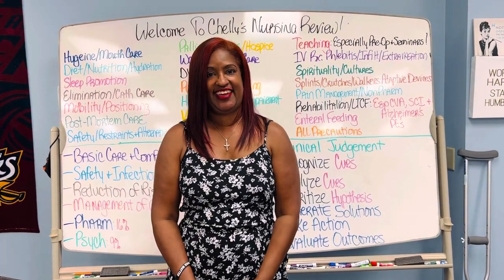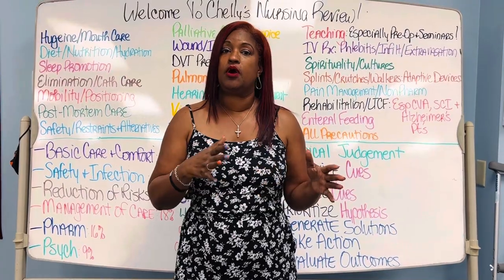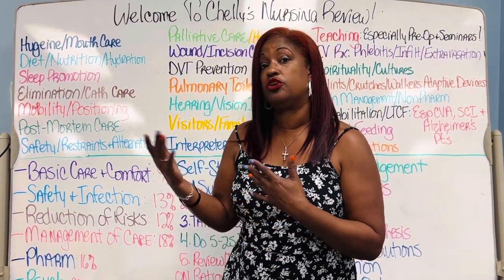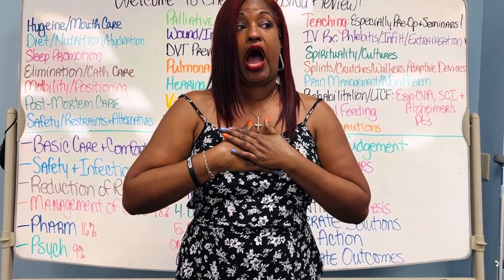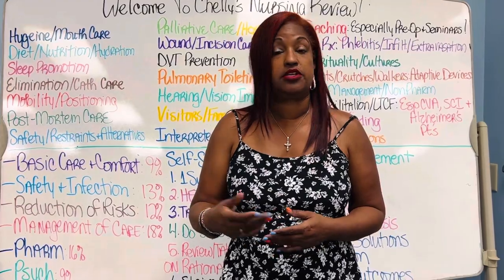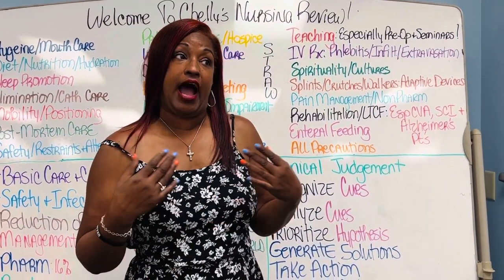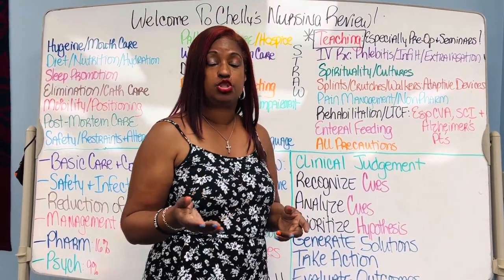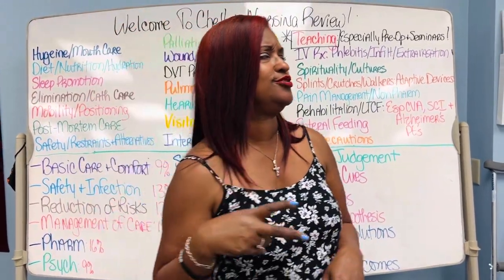BASIC CARE & COMFORT IS THE NUMBER 1 AREA OF FAILURE: BASIC CARE & COMFORT EXAMPLES FOR NGN NCLEX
YOU CAN NOW PURCHASE HANDOUTS TO GO WITH THE VIDEOS!